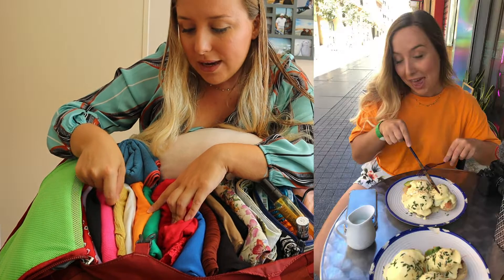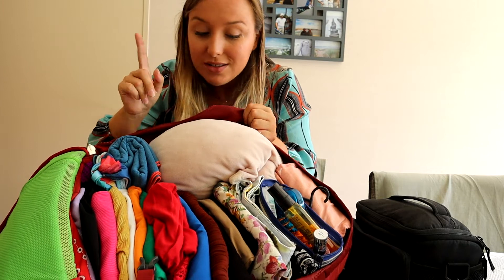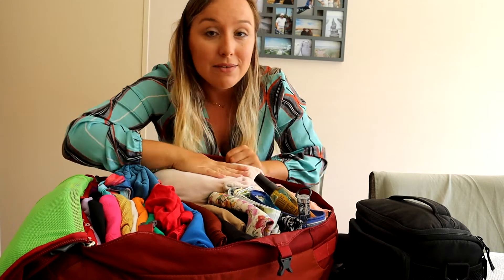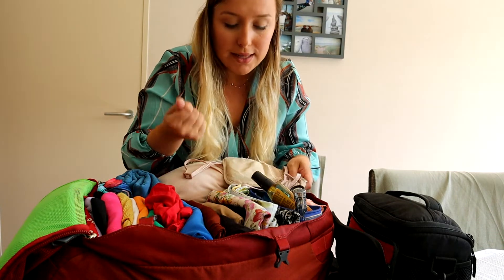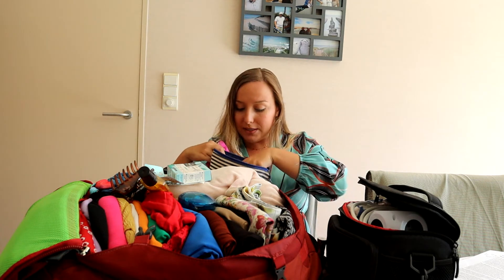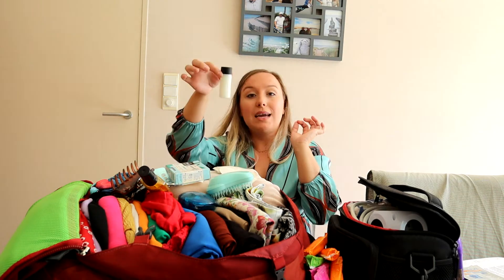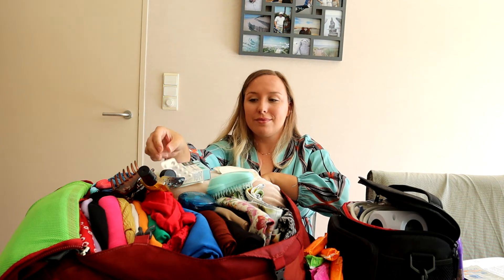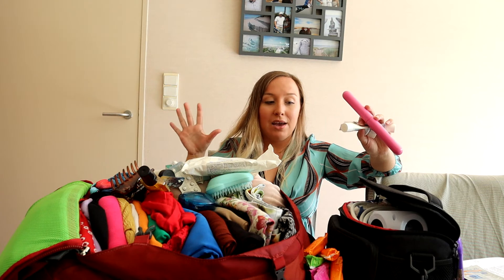What's in my Backpack for Andalusia, Spain? Packing Extra Light!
Backpacking essentials for a short trip city hopping for 10 days, multiple city trips through Andalusia Spain.

Get your Andalusia Travel Planner Package HERE to plan an unforgettable holiday! Inside of this package are: an interactive map, a travel programme and budget template.

The backpack: Osprey Farpoint 40 liters

00:00 Intro
00:28 Content of the Bag
04:55 Toiletries

- Join the Lost Creator Academy to learn all you need to know & connect with the community: